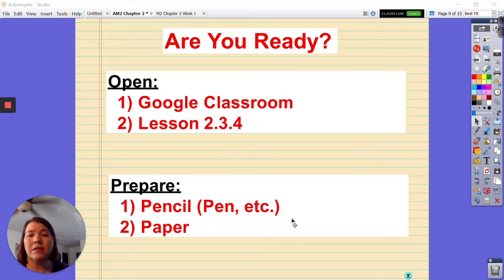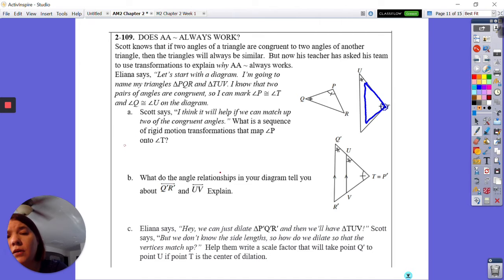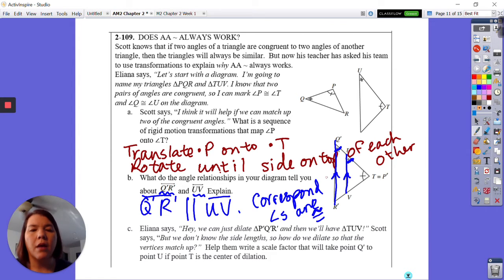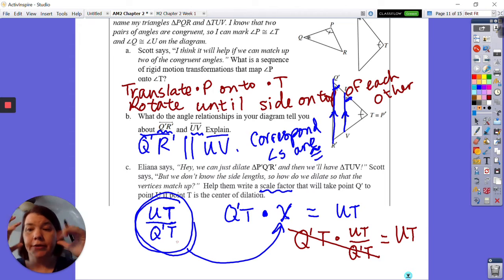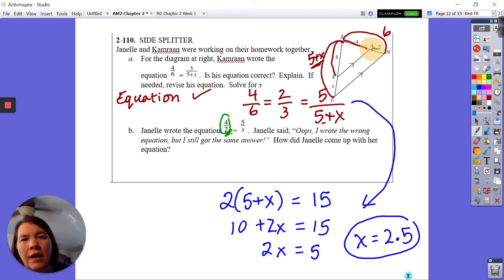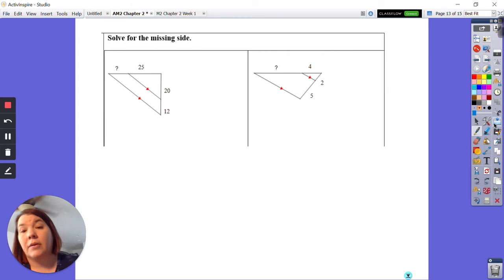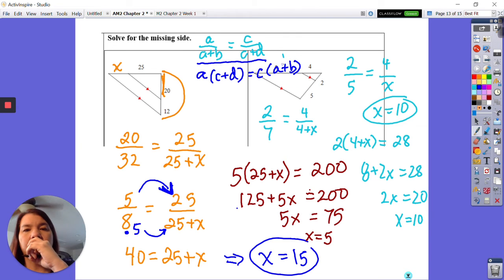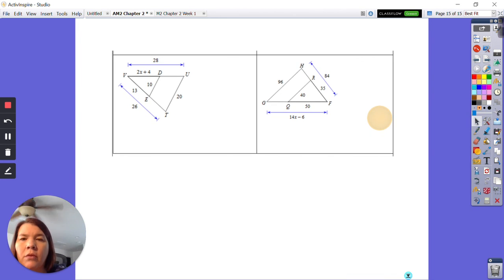M2 Lesson 2.3.4